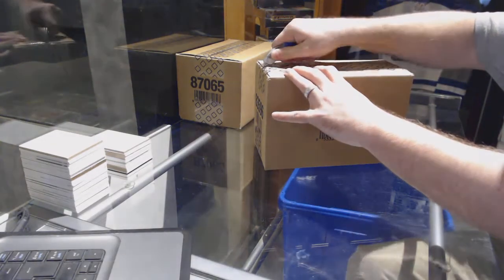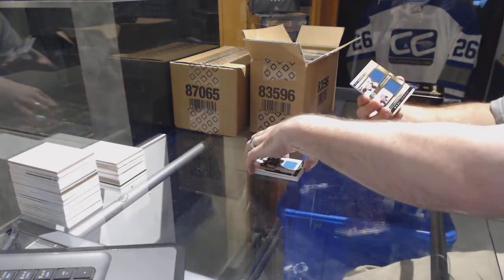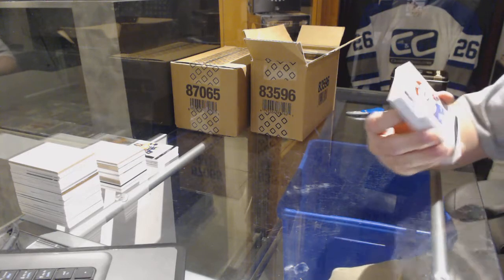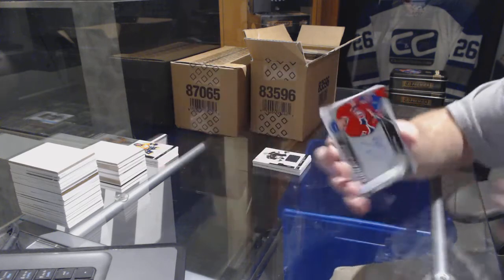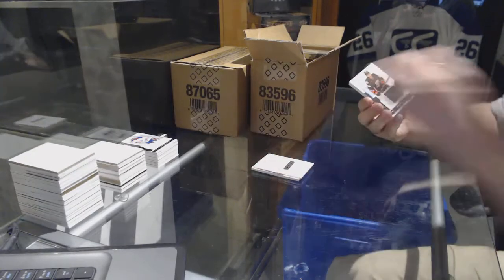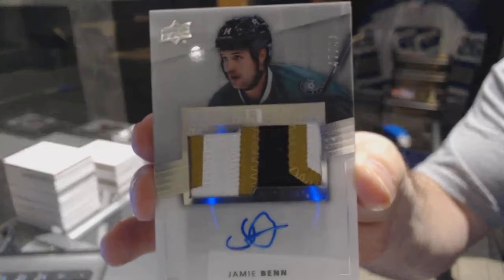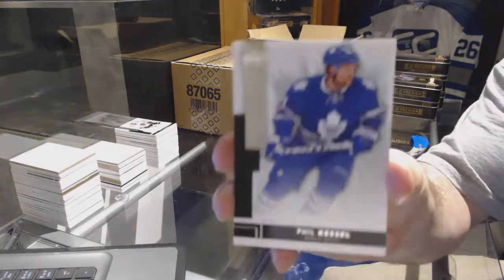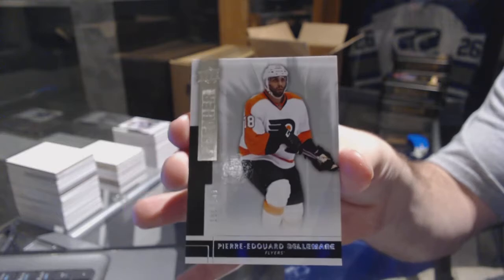14-15 Upper Deck Premier Hockey 5 Box Case Break - C&C GB #7287